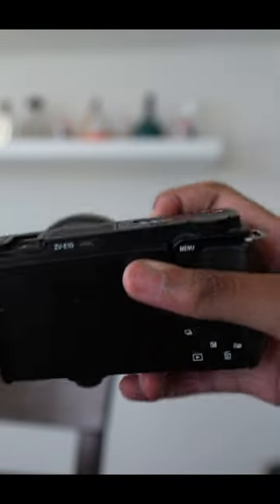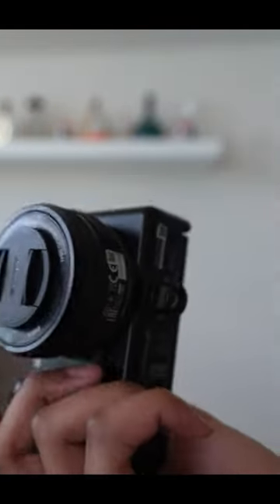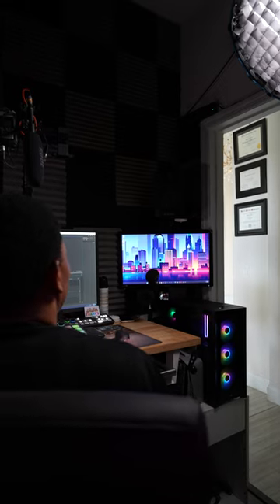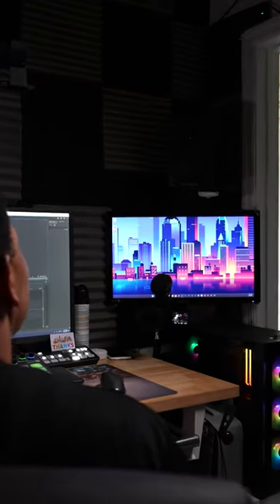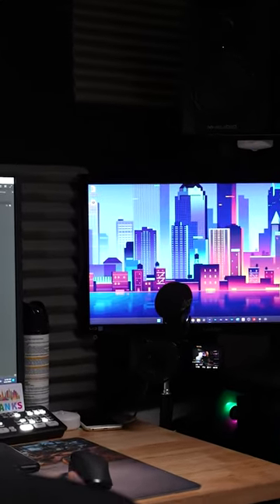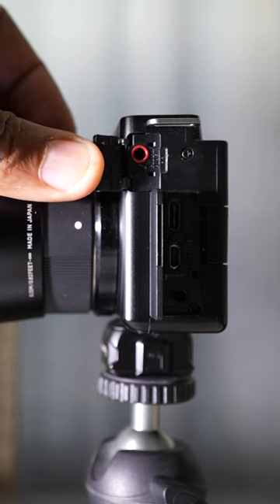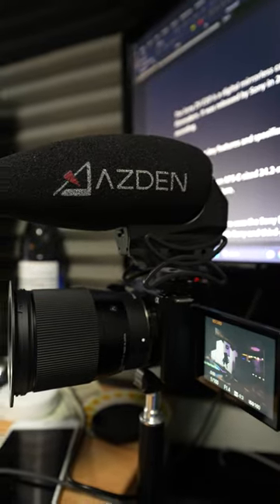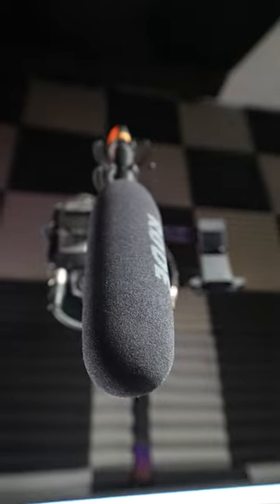Sony ZVE10 On Board Mic not so Great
ZVE10 sony Sony ZVE10 mic On board Mic

My Camera Bag!
My go to daily camera
Most Used Lens Currently
Incredible portrait & detail (Cheaper alternative) lens
Telephoto Lens
Vlog Mic
My Drone
The action cam I use
Gimbal I use
Memory Card
Mic for Live streaming